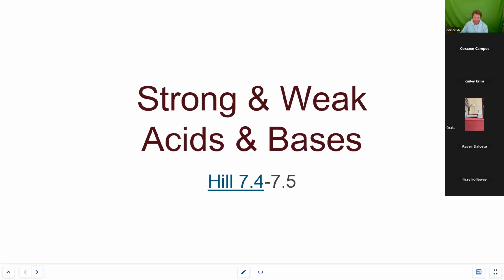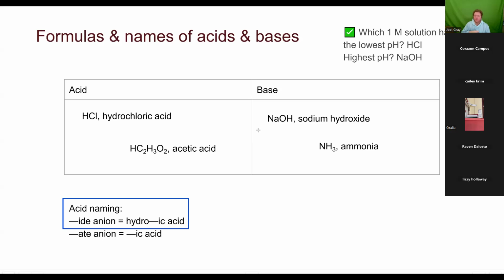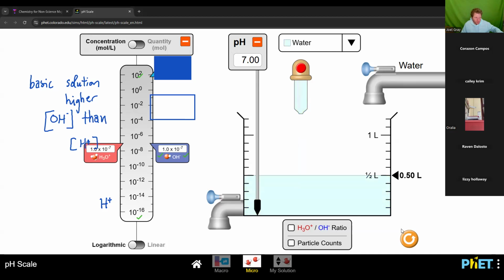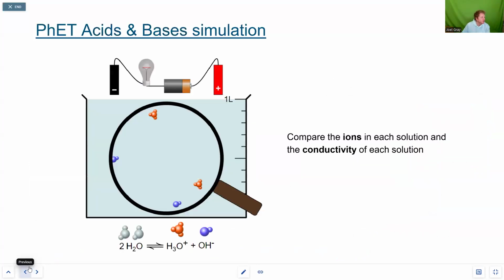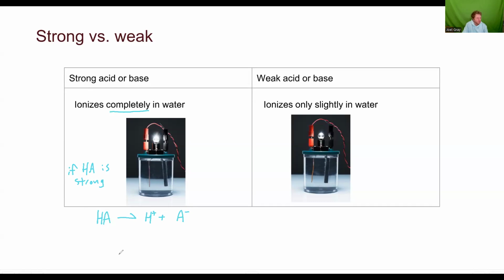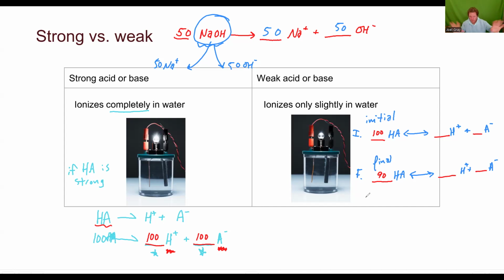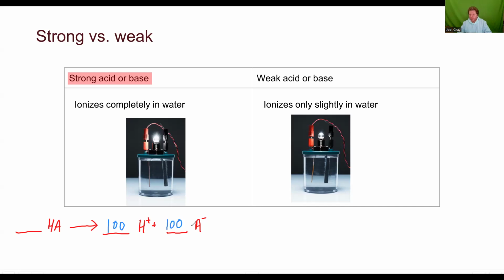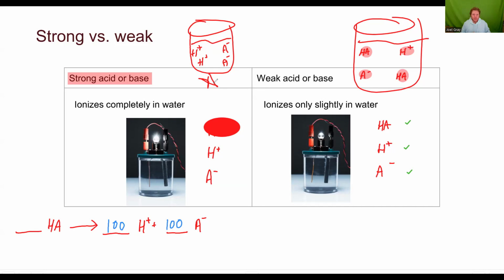CHEM 1310 - 11/20 - Day 31